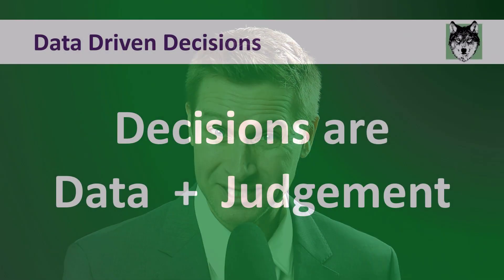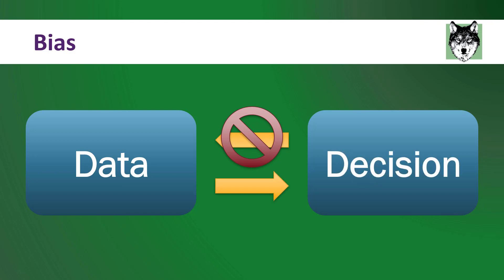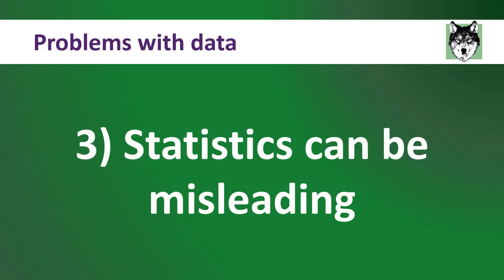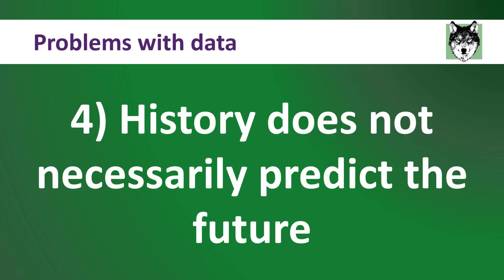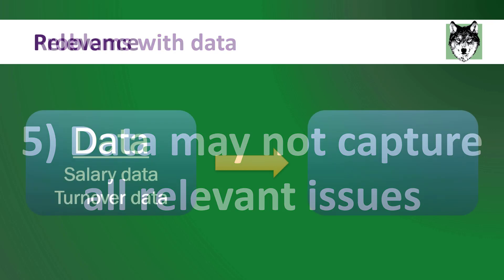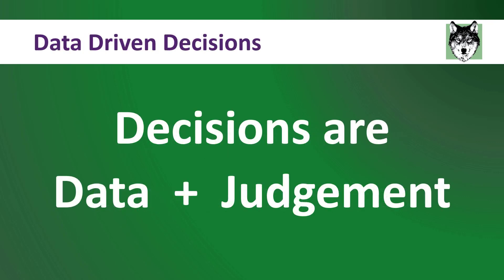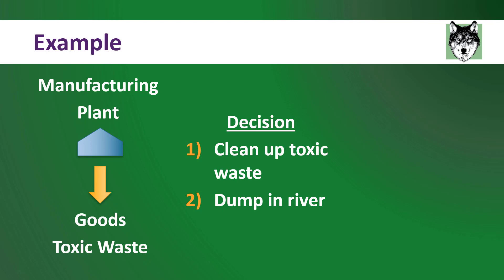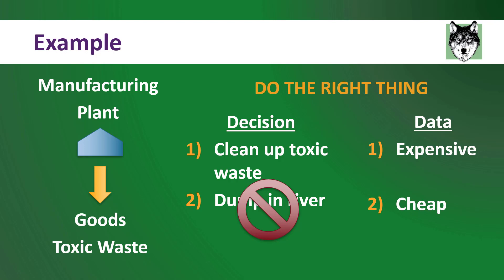Six Common Problems with Data (Data-Driven Decisions)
Last week we talked about the importance of making data driven decisions in business. But there is something you need to watch out for. There can often be problems with the data. I will give you six examples in this video.
1) Bias
2) Errors
3) Statistics can be misleading
4) History does not necessarily predict the future
5) Data may not capture all relevant issues
6) Short-term vs Long-term issues

Neither Zach De Gregorio or Wolves and Finance shall be liable for any damages related to information in this video.